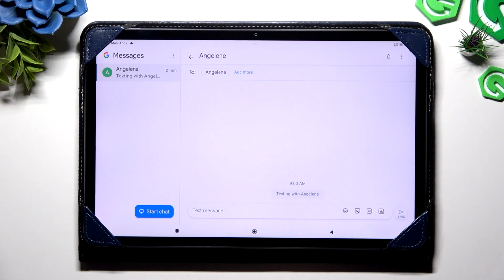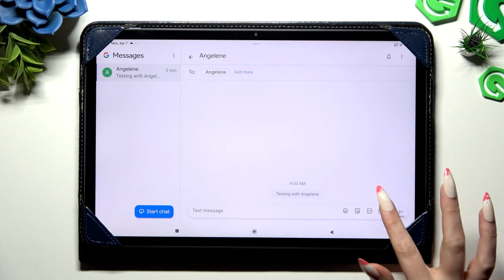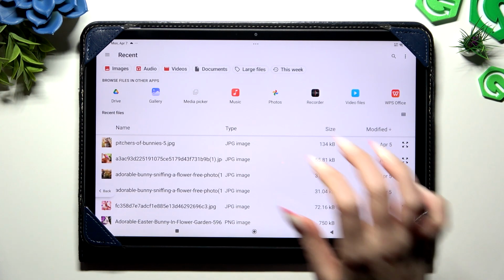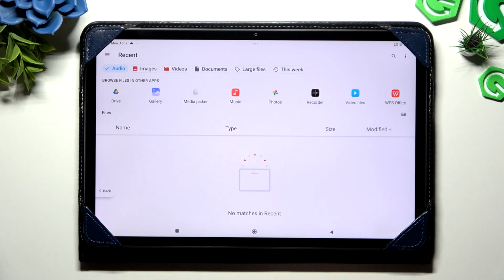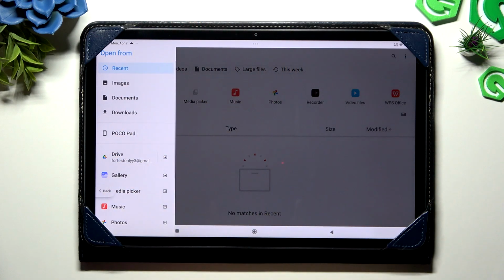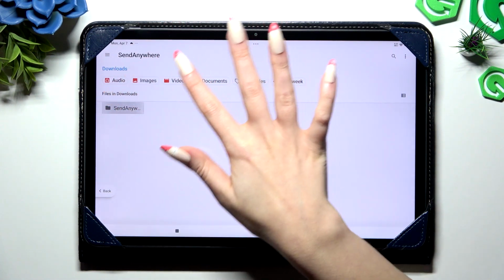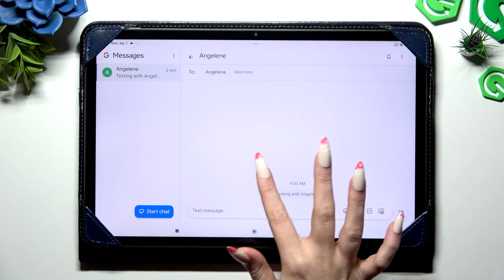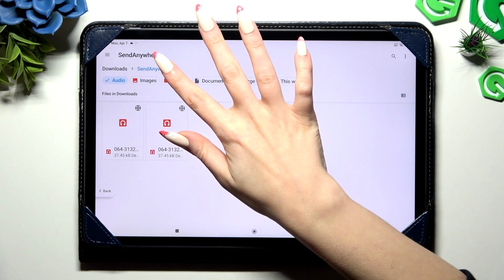Google Pixel 9 Pro Fold - How to Add Audio/Music or Video Files to a Text Message? | Messaging Featu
Hello! Adding audio, music, or video files to a text message on Google Pixel 9 Pro Fold enhances your communication. This tutorial will guide you through attaching media in a few steps! It’s a great way to share multimedia with friends and family.

How to add audio/music or video files to text messages on Google Pixel 9 Pro Fold?
How to share media via messages on Google Pixel 9 Pro Fold?
Can you add videos to messages on Google Pixel 9 Pro Fold?